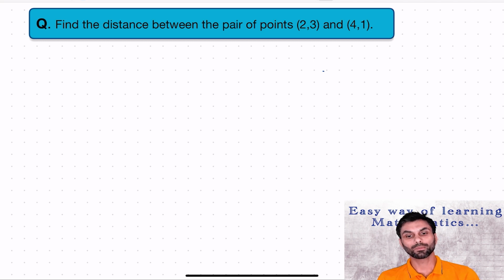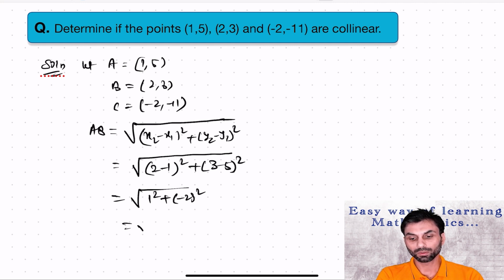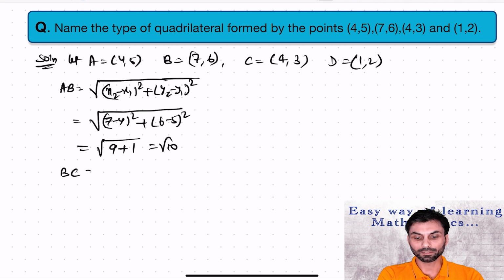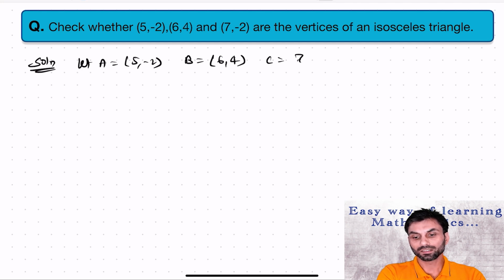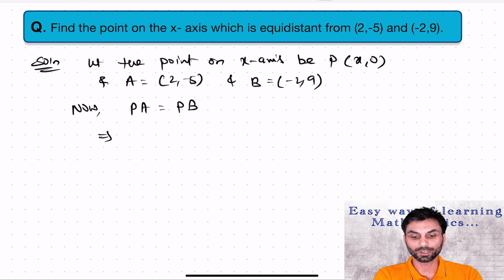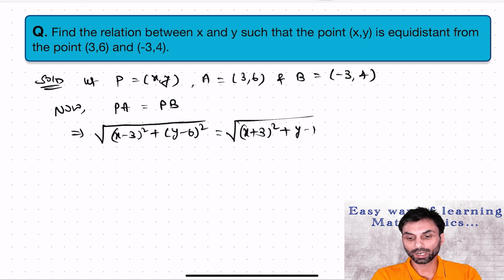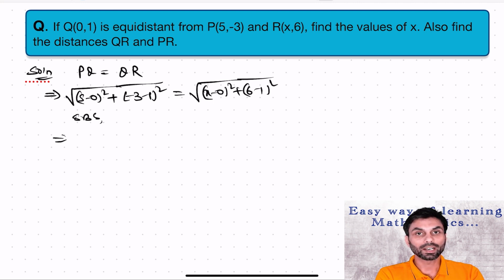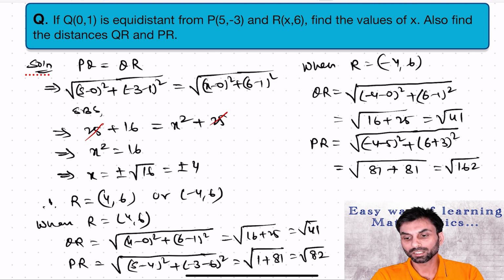Coordinate Geometry | Problems on Distance Formula | CLASS 10 | CHAPTER 7 | MATHEMATICS | PART 2